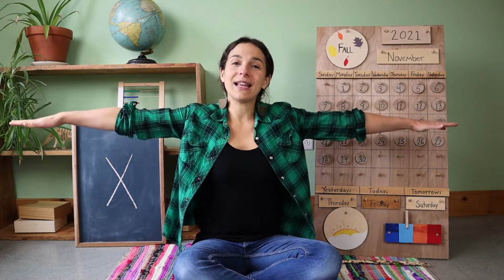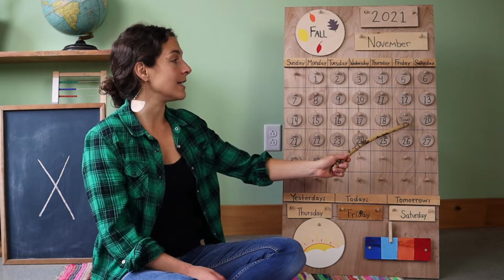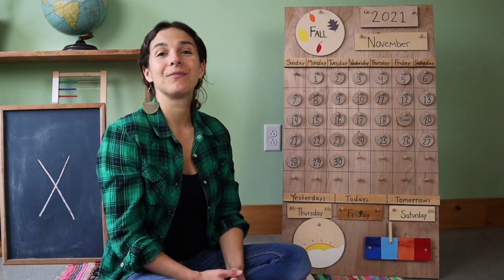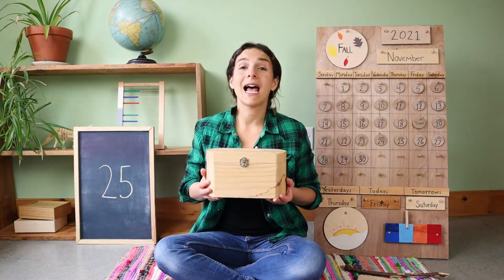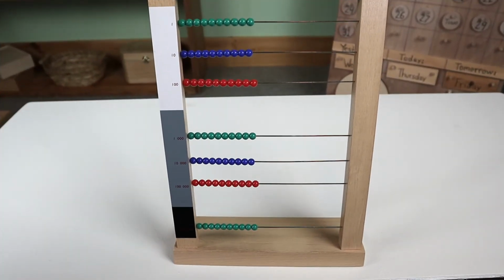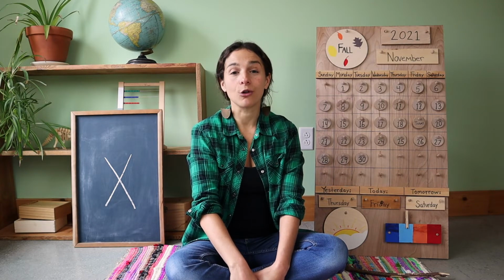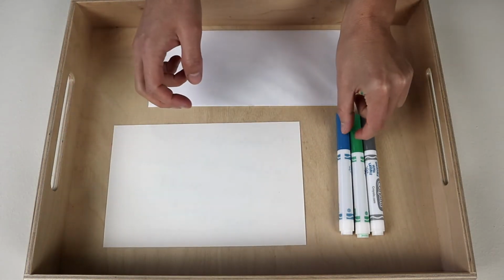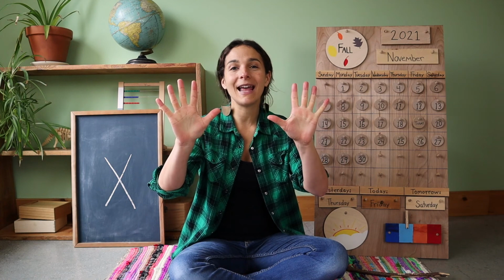Friday - Preschool Circle Time - Character Strengths (11/19)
Work Tray Materials: letter to a friend: piece of paper, envelope, stamp, art materials and a pen/pencil

Join me every Monday-Friday for my FREE Preschool circle times that include a review of the calendar and weather; letter, number, and shape recognition; theme-based content with Montessori and Reggio-inspired work tray activities, and plenty of songs to engage young children.  This week we're exploring character building.